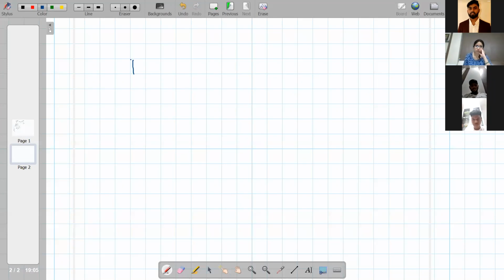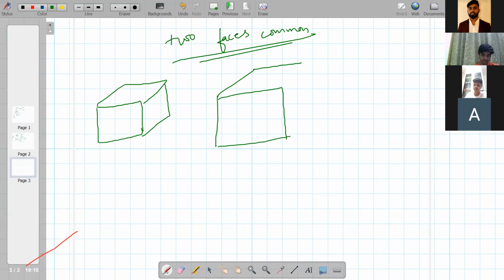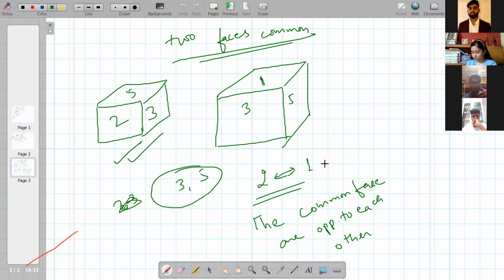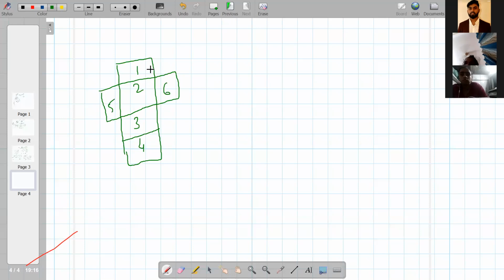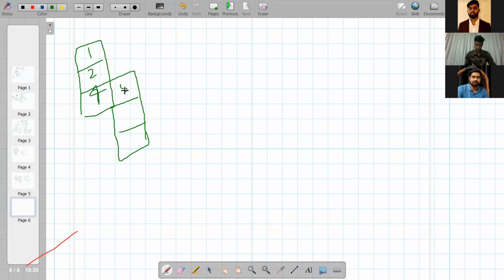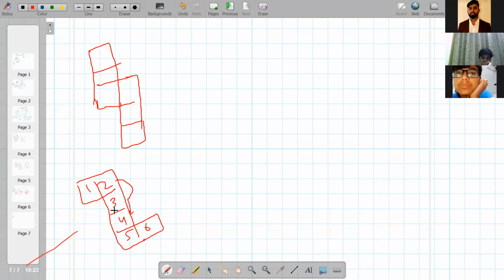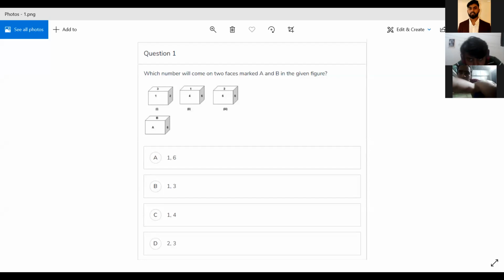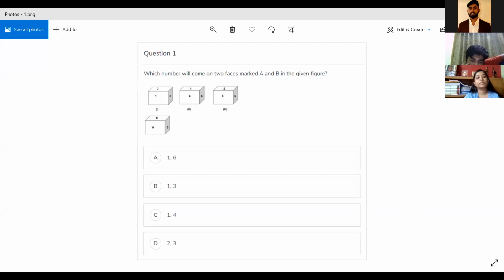DICE CHAPTER BY AKHIESH SIR BATCH -01 PART-01